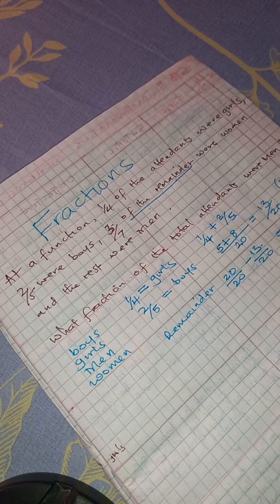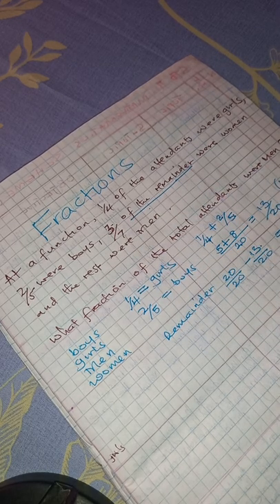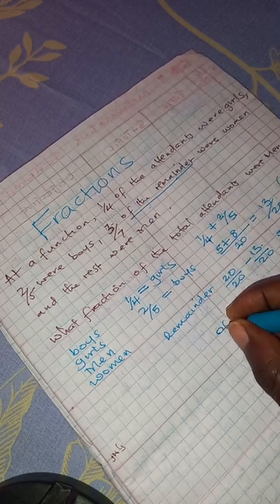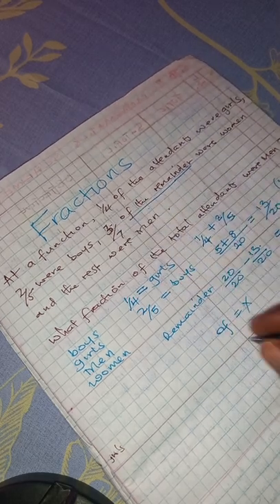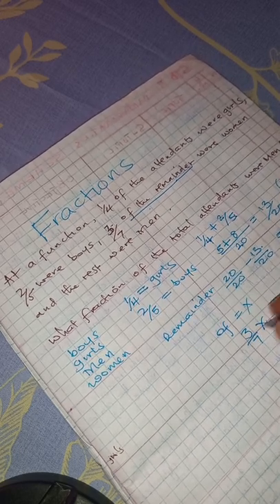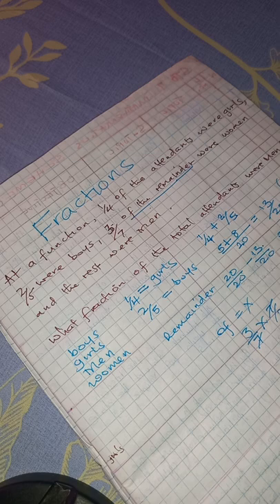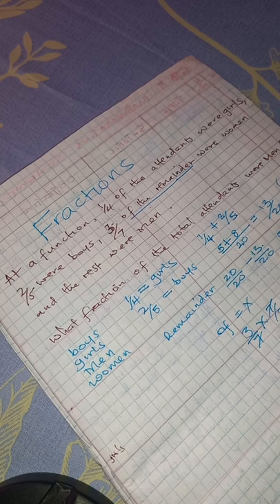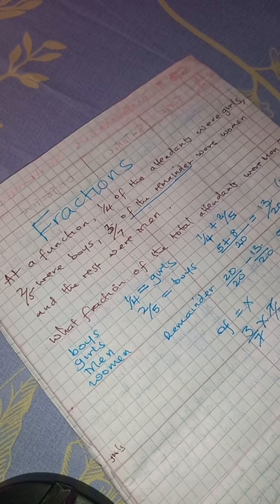SOLVING PROBLEMS INVOLVING FRACTIONS